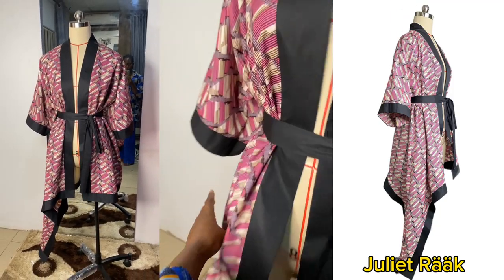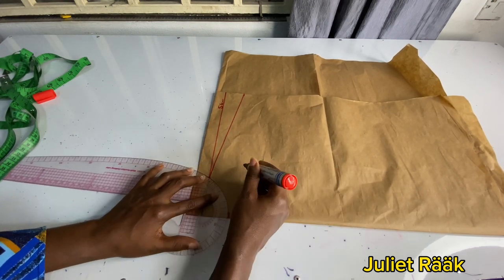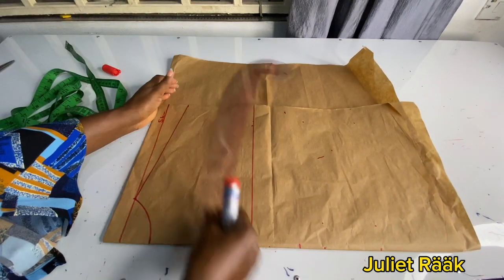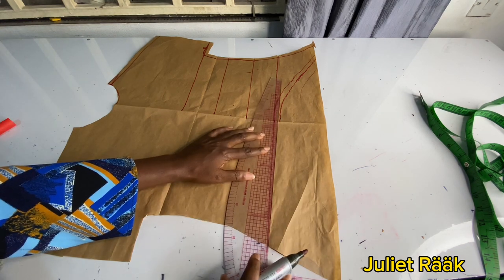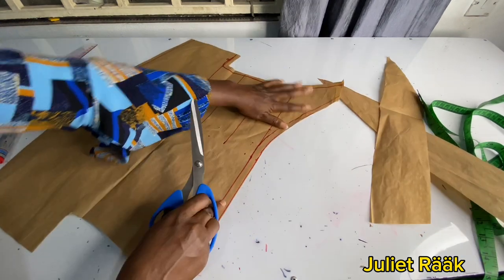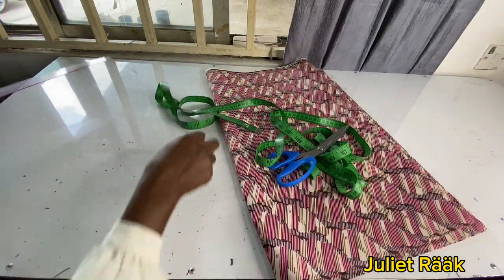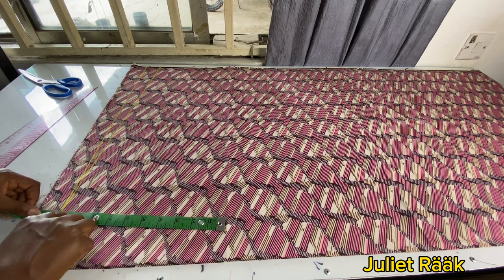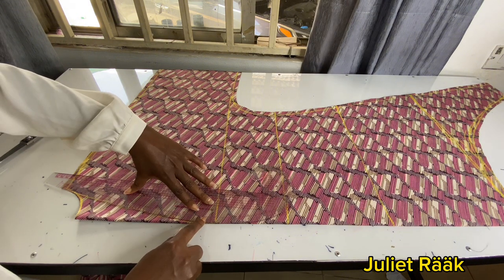DIY how to make an Asymmetrical Kimono dress tutorial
in today tutorial i'm going to show you a step by step on how to make asymmetrical kimono
i hope you fine this video helpful.